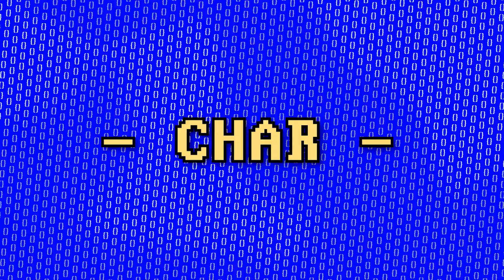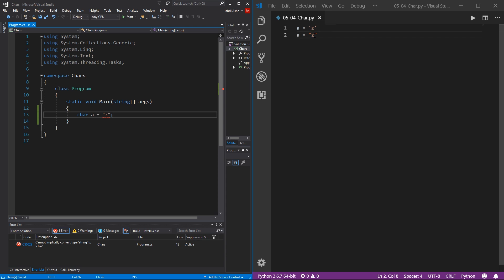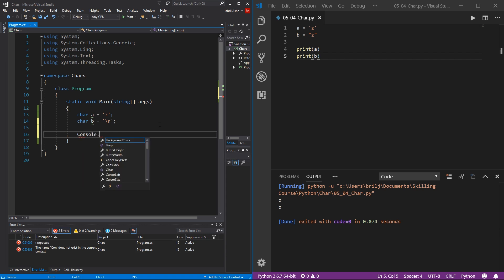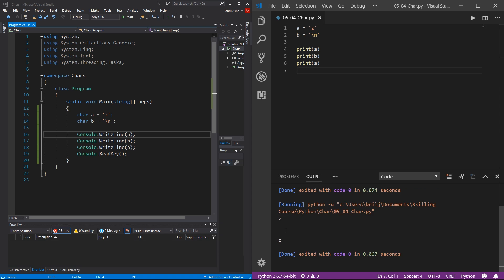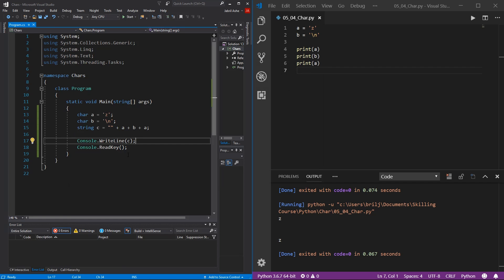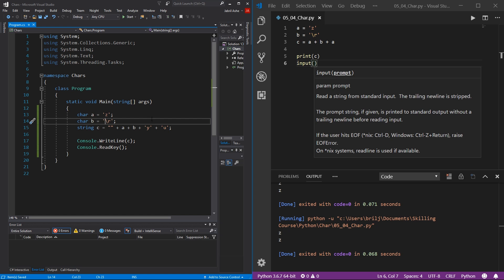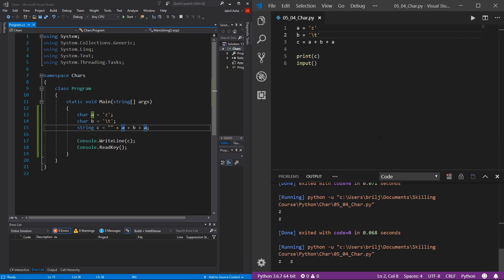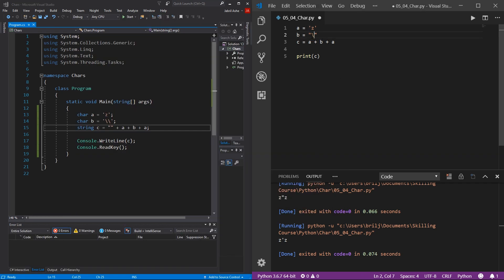What is a Char? (C# vs Python)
Without chars, you can't have strings. Know your chars!